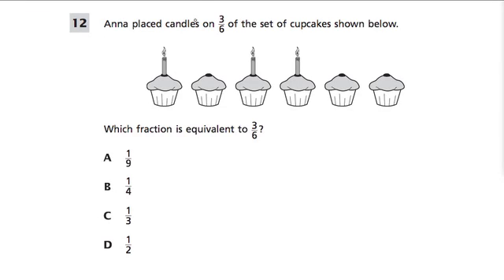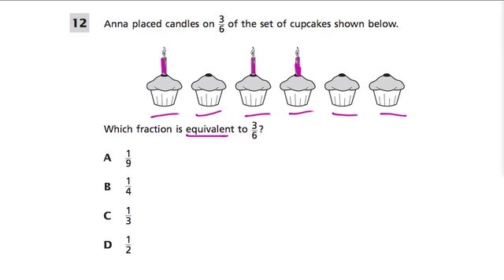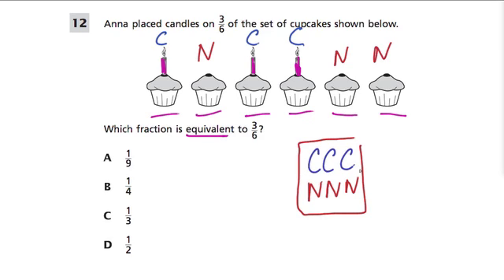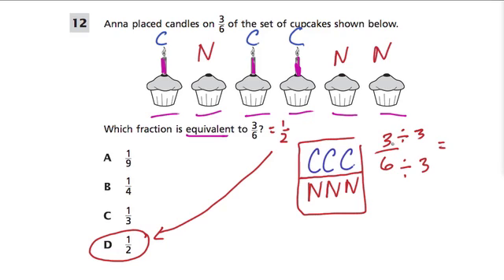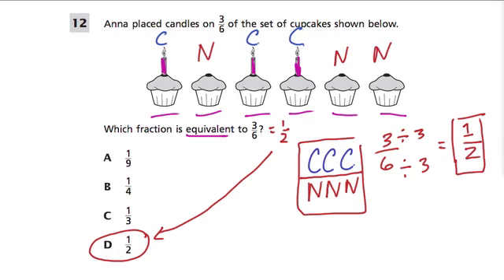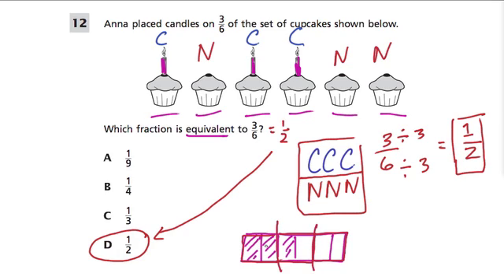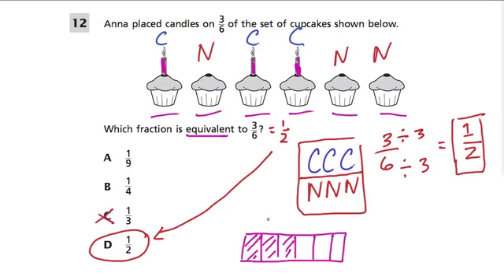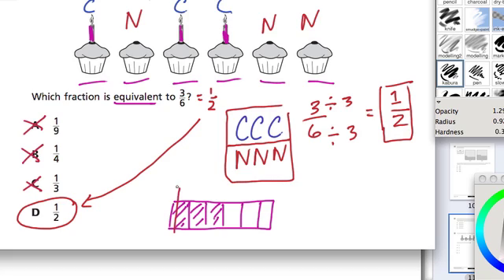Equivalent Fractions - Grade 4 Common Core Standards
We look at a problem on fractions